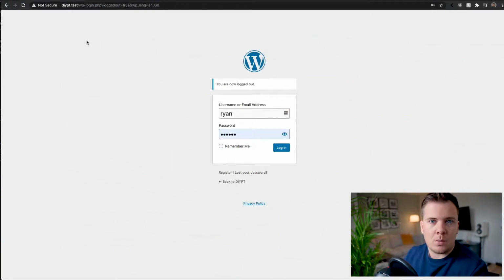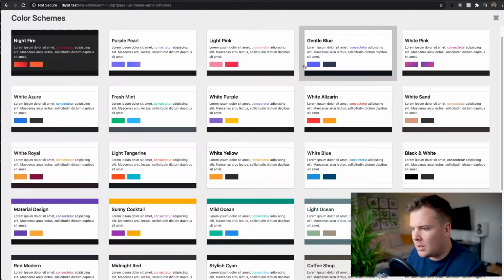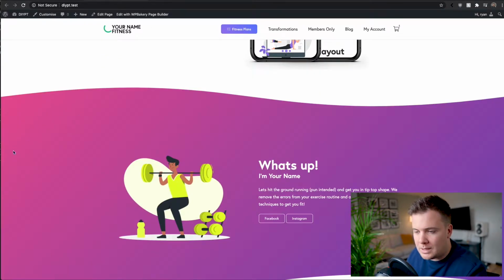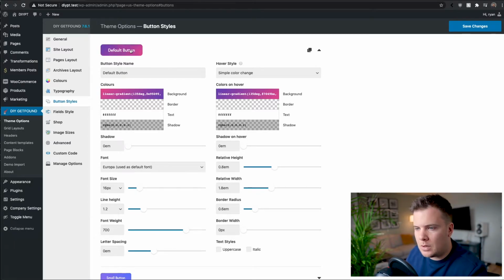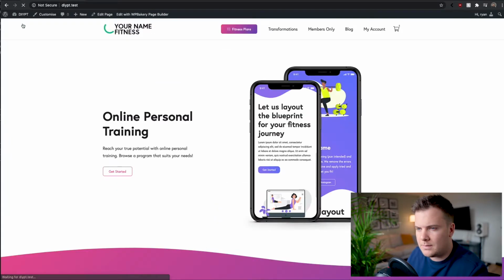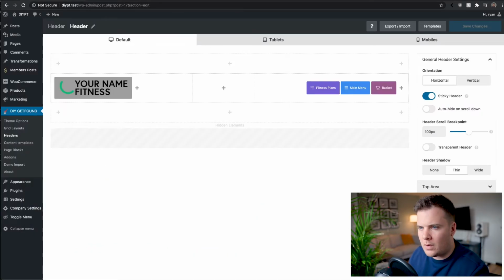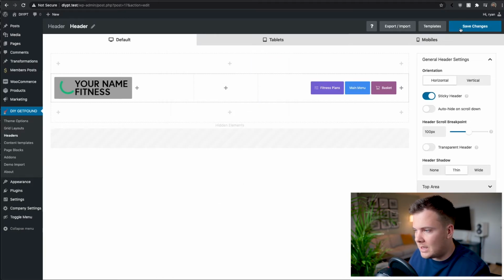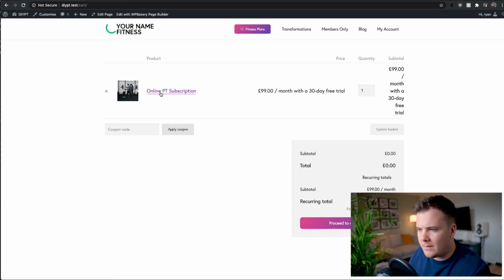Build Your Own PT Website - No Coding [PART 3] - Add your Logo & Change Colour Scheme!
In this video, we show exactly how to make this website your own and add your colour scheme to it.

WEBSITE FEATURES
- Recurring Subscription Products - 'Online Personal Training Products, etc.'
- Members Only Area linked to a subscription
- Sell your EBooks or Online Training Programs ETC
- Post Free Blogs
- Show Transformations Pictures & Stories
- Link your PayPal or stripe payments to take money securely online.
- Full How to - 'Click Along' video series on how to get your website setup.